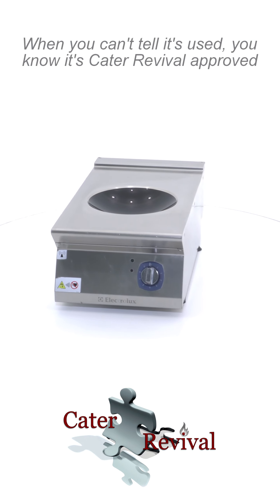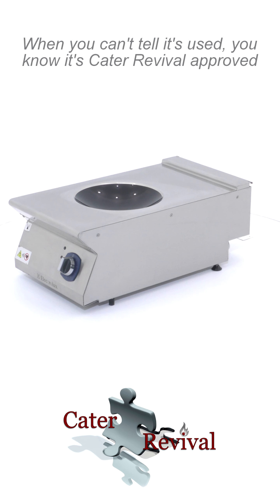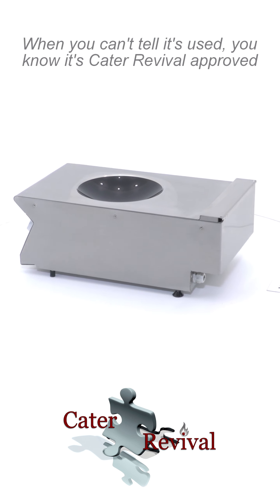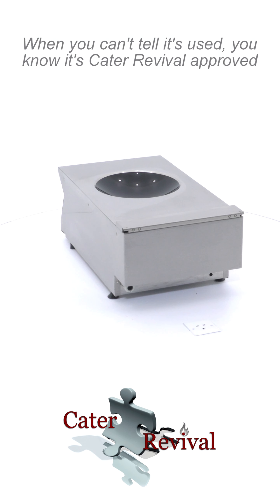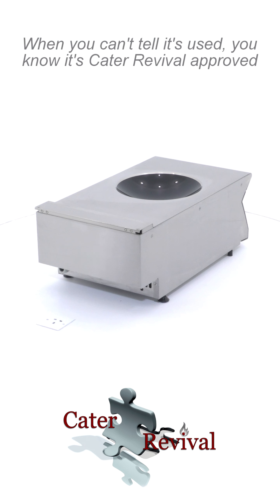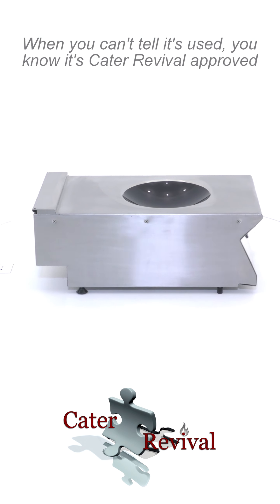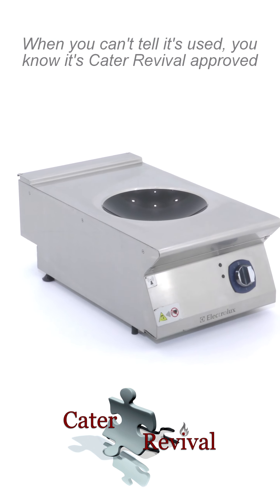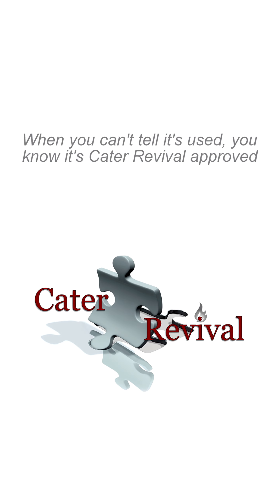Electrolux Table Top Professional Induction Wok | Cater Revival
You are looking at an Electrolux Professional E7 Countertop Induction Hob

The Induction hob is 5kW and has a 6mm glass-ceramic cooking surface

Power to the zone can be set from both lower to upper level

The smooth glass ceramic plate is not directly heated so there is no burning on cooking surface and also has an
IPX4 water protection rating

It also has automatic pan detection which only transfers power when pan is present

The dimensions of the Wok induction are: 400mm wide x 250mm high x 730mm deep

As you can see by the video, the Induction Wok is in very good condition, fully tested and works as it
should do

Induction Wok is sold with a full 3 month parts and labour warranty